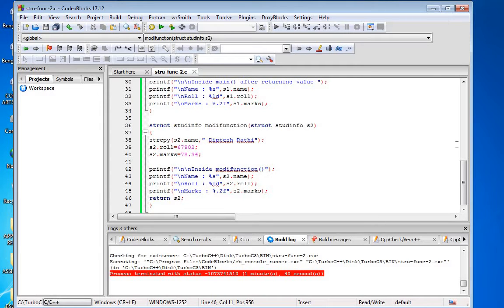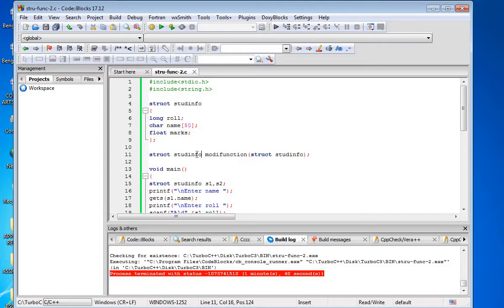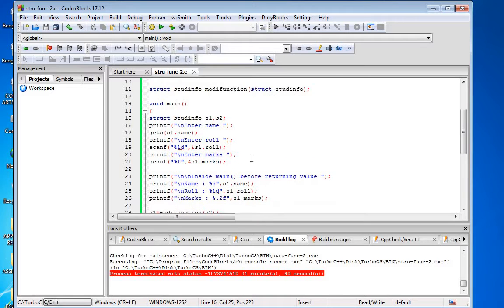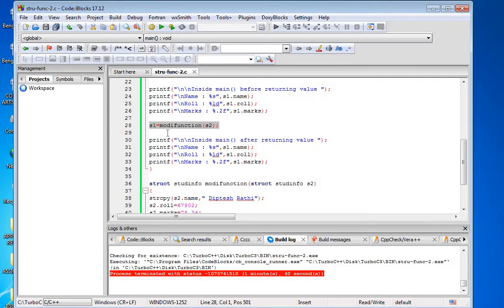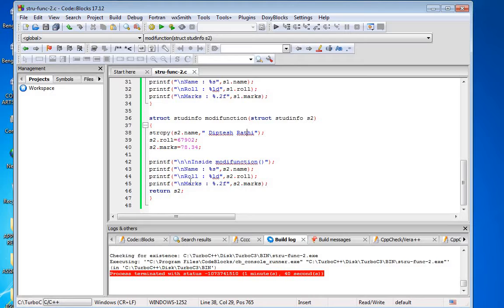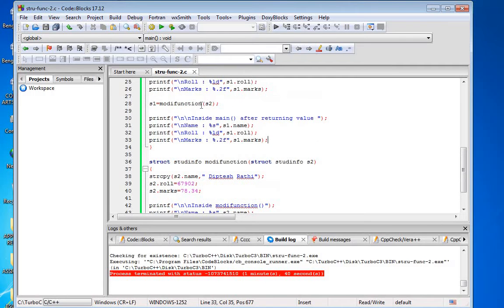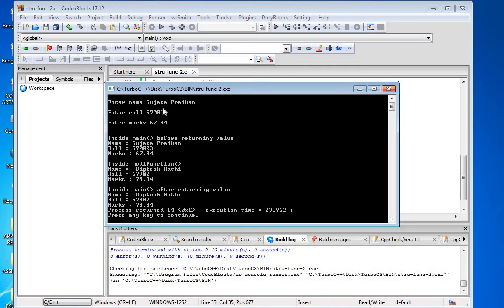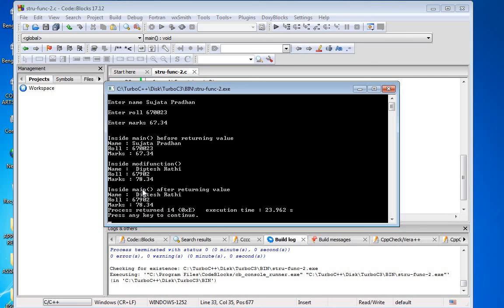STRUCTURE AND FUNCTION 2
STRUCTURE VARIABLE AS THE RETURNED VALUE OF A FUNCTION.